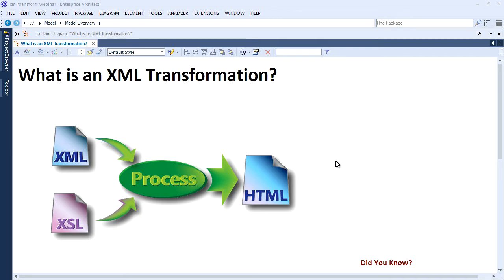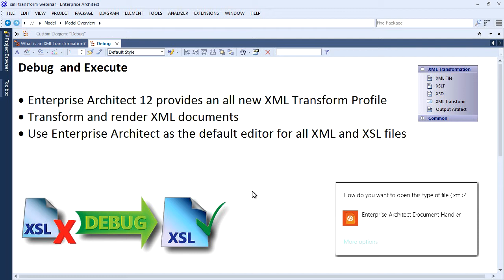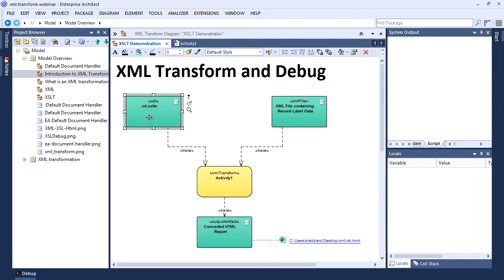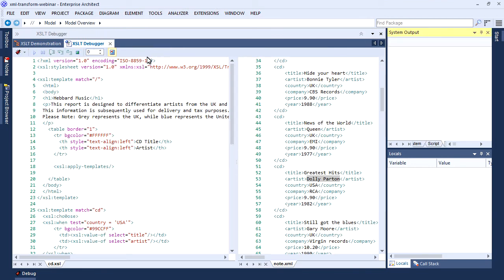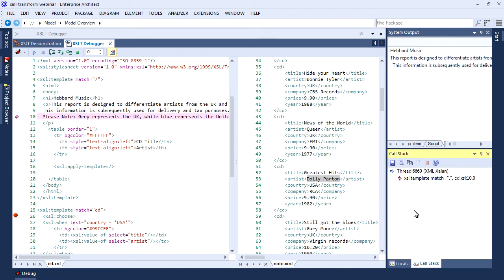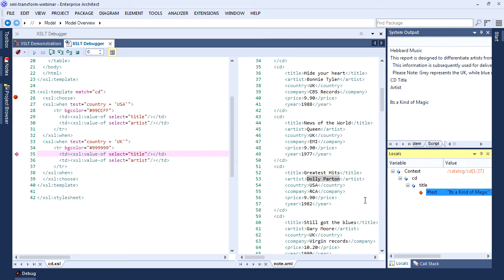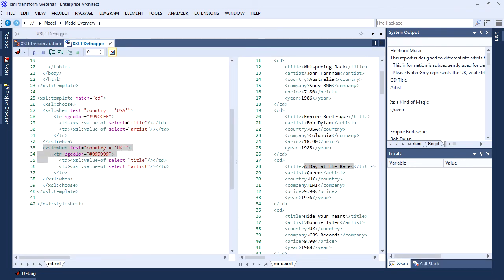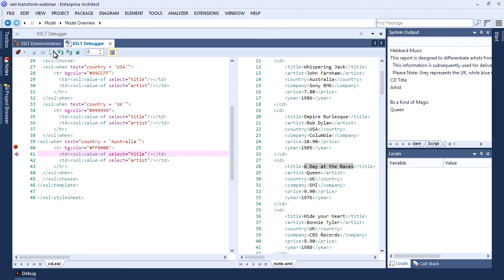XSLT Debugging and Editing tools.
This video examines the new XSLT Editor and Debugger in Enterprise Architect 12.  The video introduces the new Default Document Handler in Enterprise Architect 12.  The new XSLT Profile offers full support for working with XSLT documents, including execution and single stepping. Comprehensive properties and integration with Enterprise Architects visual analysis tools.